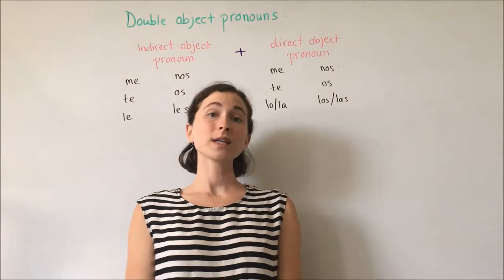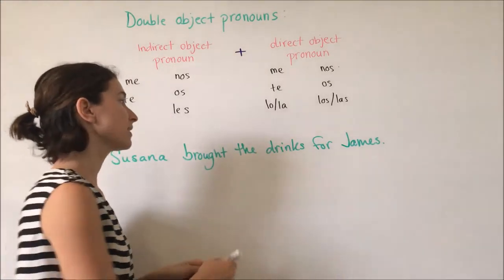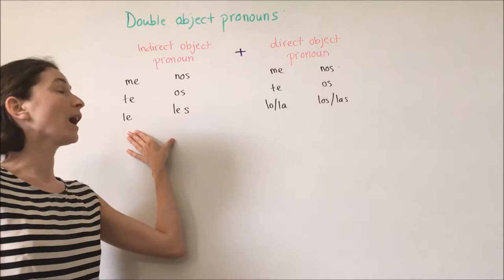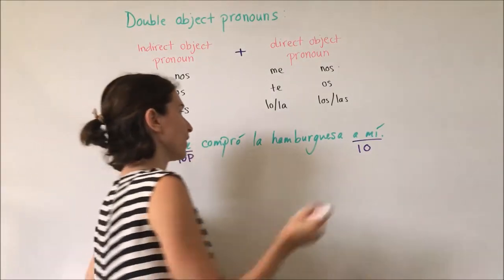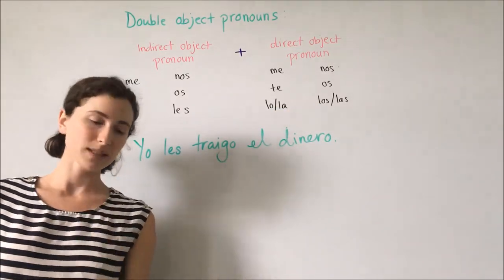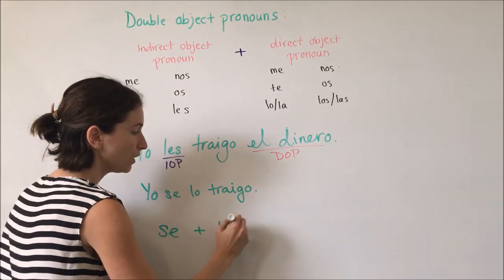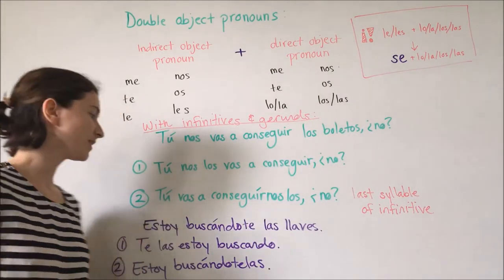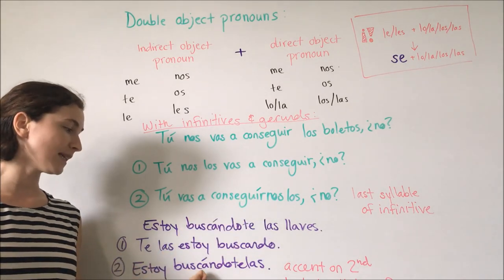SP2 LP double object pronouns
A review of indirect and direct object pronouns and how to use them together.